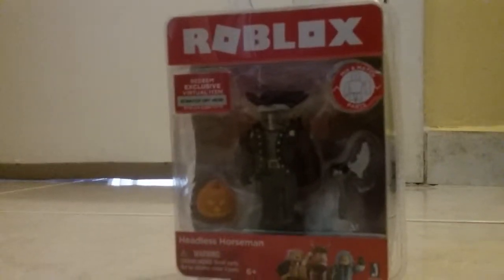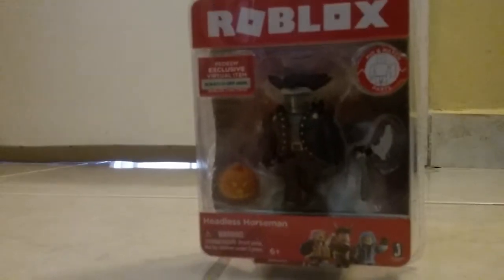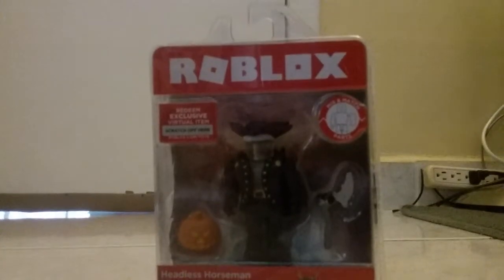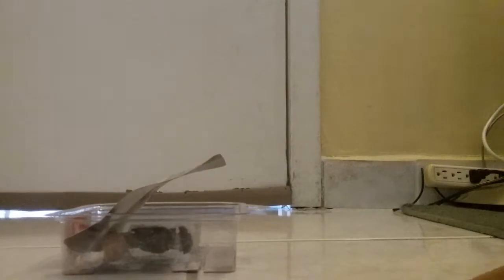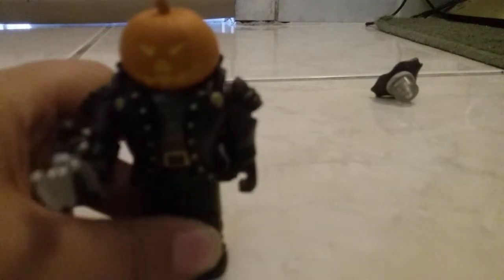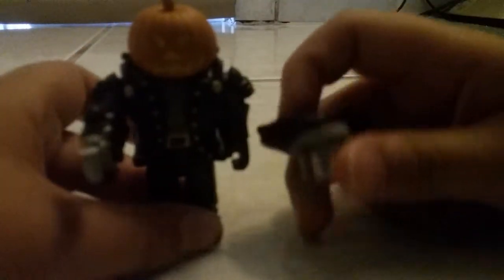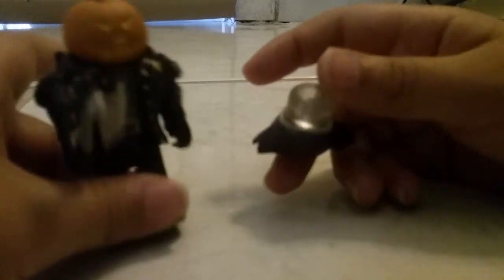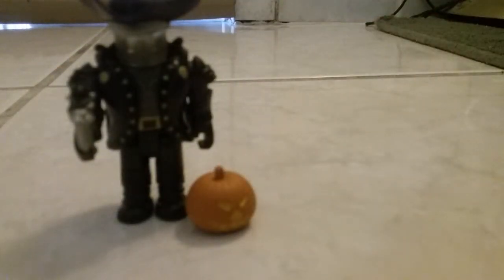Dylan review part 3